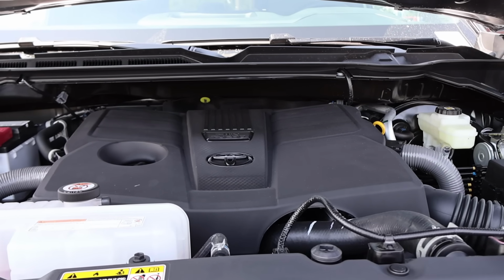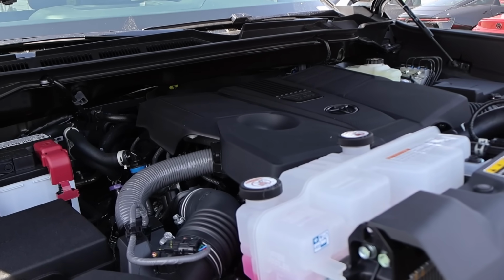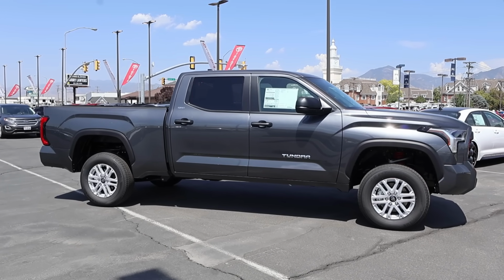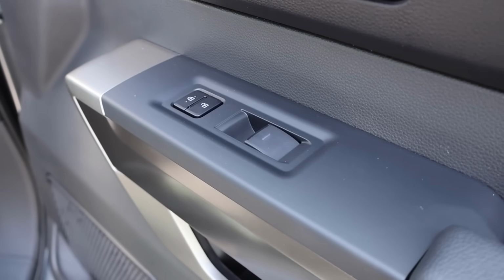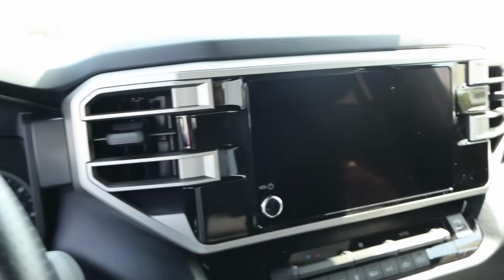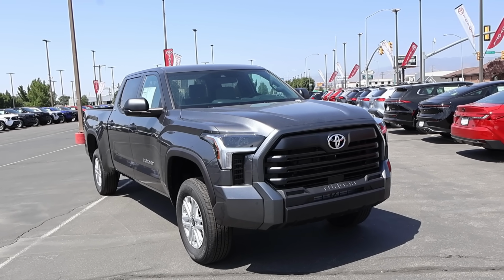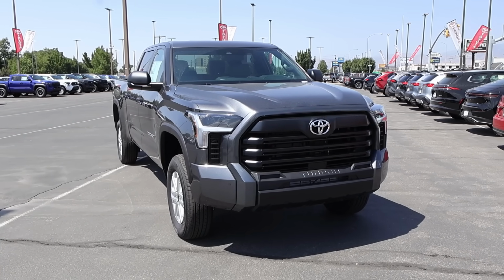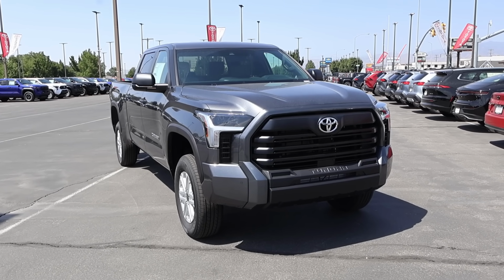The New Tundra has MAJOR PROBLEMS! //Toyota Tundra Reliability and Commons Problems//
Today I talk about the reliability and common issues with the 2025 Toyota Tundra!